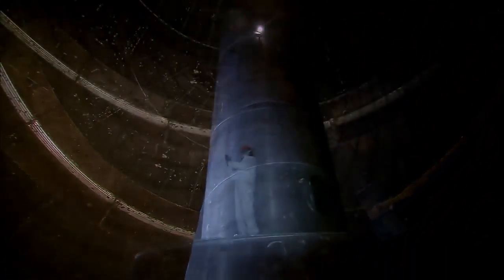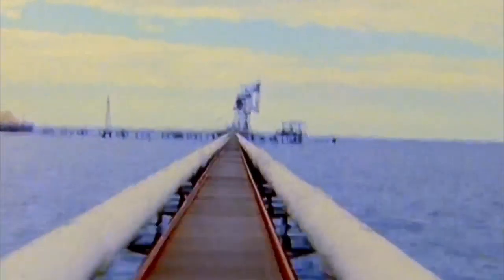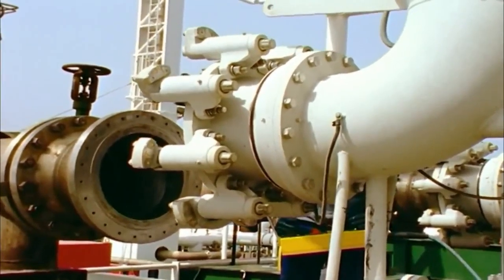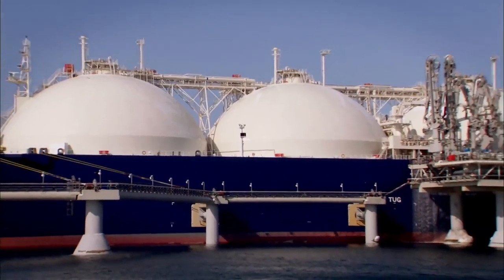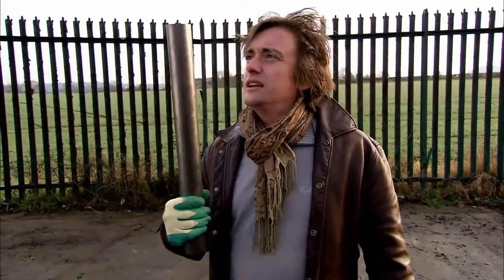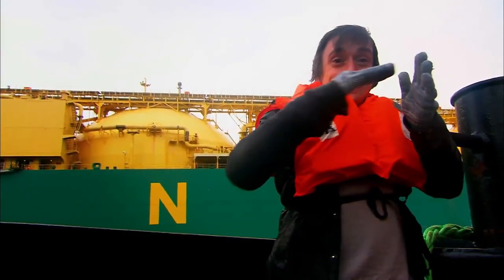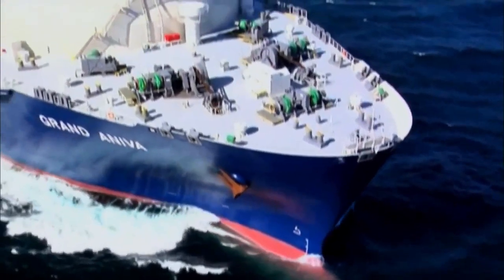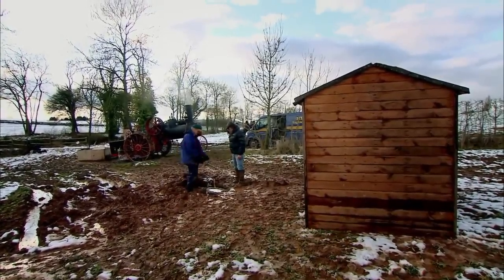Richard Hammond's Engineering Connections : LNG Super Tanker | Harvard Documentaries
Richard Hammond's Engineering Connections is a documentary series originally broadcast on the National Geographic Channel, and later on BBC2.

It is presented by Richard Hammond, and looks at how engineers and designers use historic inventions and clues from the natural world in ingenious ways to develop new buildings and machines.

Title: Richard Hammond's Engineering Connections
Episode: LNG Super Tanker
Original Air Date : 22 May 2011